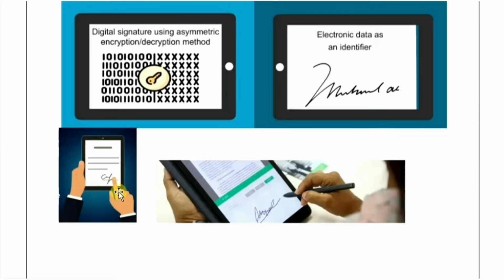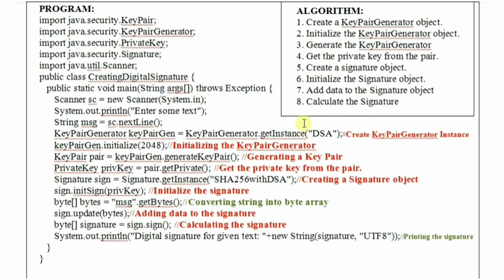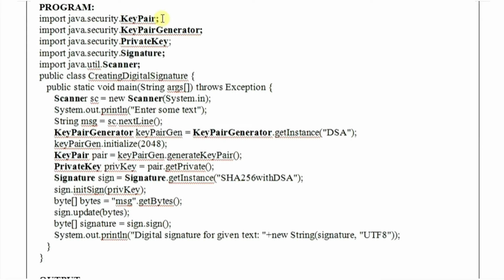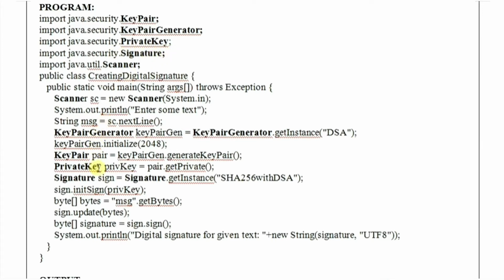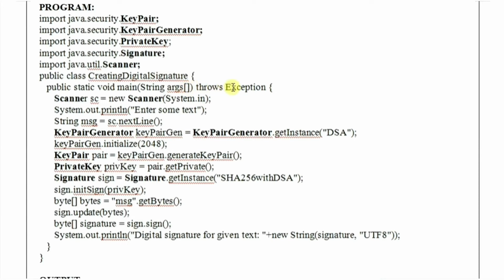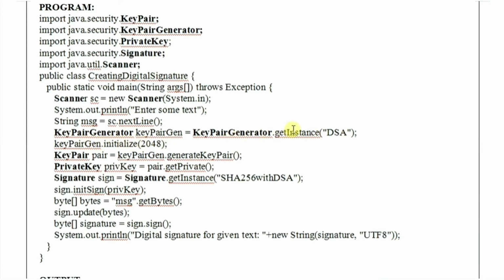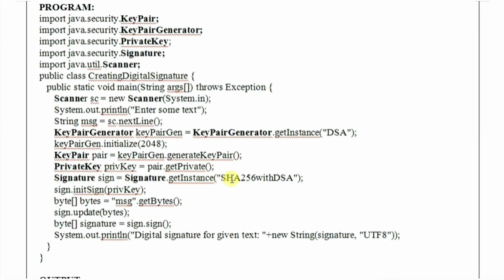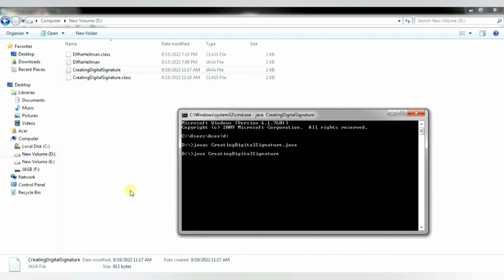IT8761 Security Lab.Ex 8.Implement the SIGNATURE SCHEME - Digital Signature Standard.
Implement the SIGNATURE SCHEME - Digital Signature Standard.
cryptography
it8761securitylab
diffie hellman key exchange algorithm
 in cryptographyDiffie hellman key exchange algorithm
diffie hellman key exch
ange algorithm in cryptographypublic key cryptography
diffie hellman key excha
nge algorithm in cryptographydiffie hellman algorithm
diffie hellman key exchange algorit
hm in cryptographydiffie hellman key exchange example
diffie hellman key exchange algorithm in cryptography
diffie hellman key exchange algorithm example
cryptography and network security
public cryptography
elliptic curve cryptography
Elliptic curve cartography
Trapdoor function cryptography
Alice and bob conversation
digital signature
how to make a digital signature in word
how to create a digital signature in word
electronic signature
create digital signature
digital signatures
encryption
decryption
It8761 security lab
anna university
Security lab manual 2017 regulation
java
Create digital signature using
java
 java
Create digital signature using java
Digital signature scheme in cryptography